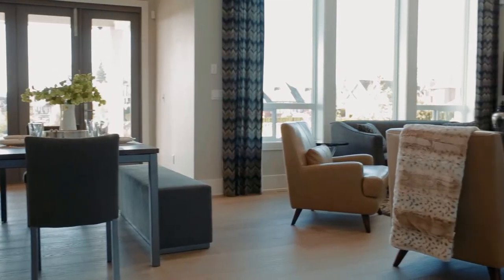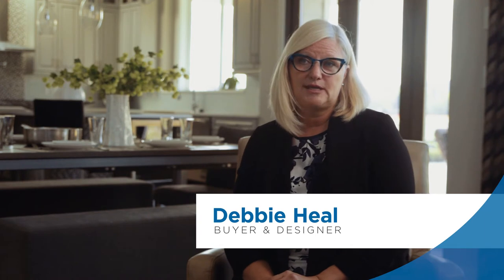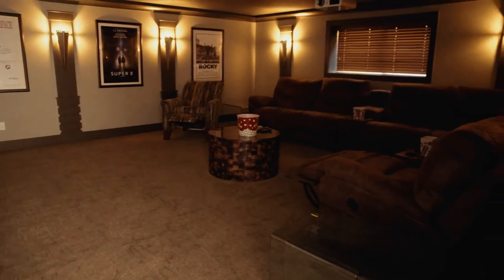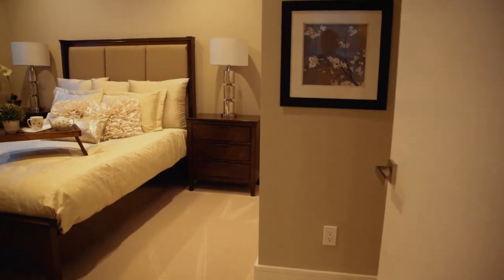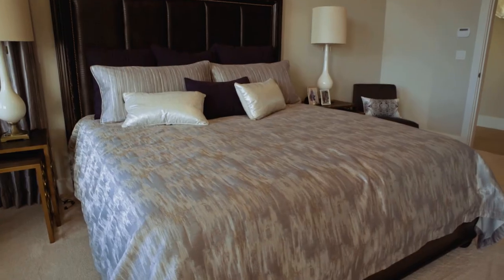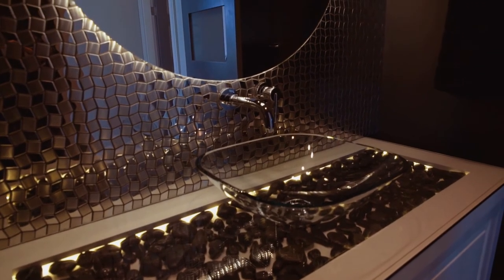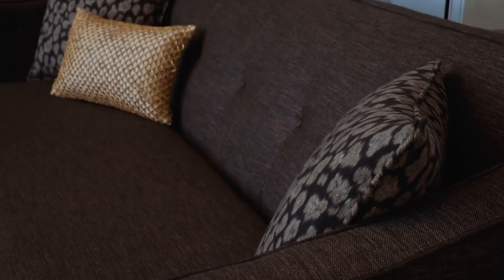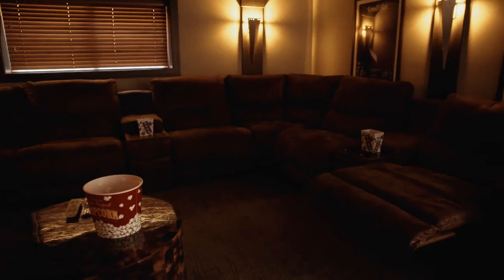Heroes Lottery Home 2015 - Interior Design & Home Decor by La-Z-Boy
La-Z-Boy's buyer and interior design expert, Debbie Heal, talks about her inspiration and home design choices for the new Heroes Lottery Home that La-Z-Boy Vancouver has provided all the furniture for.

For more living room ideas, tips, and design trends, check out our Lifestyle Meets Comfort home design blog